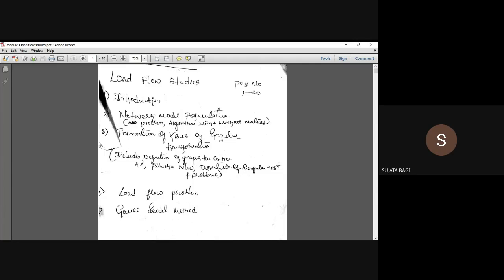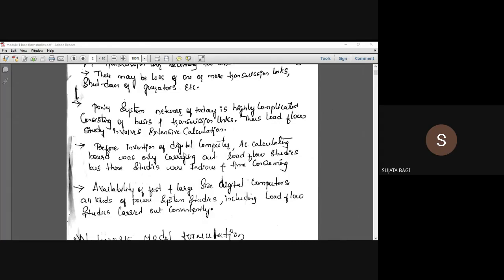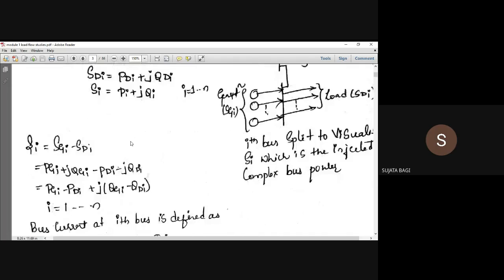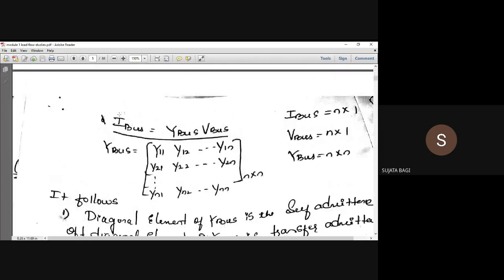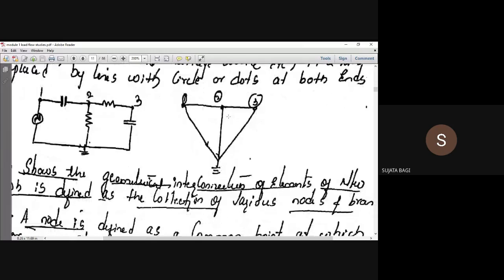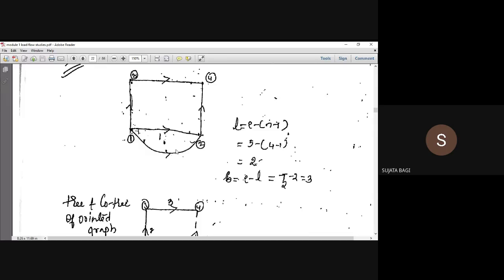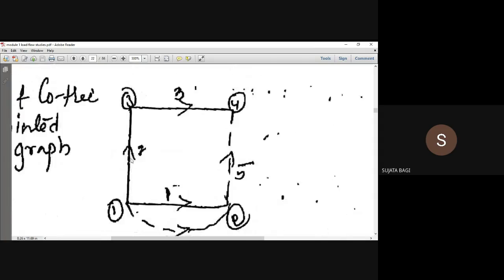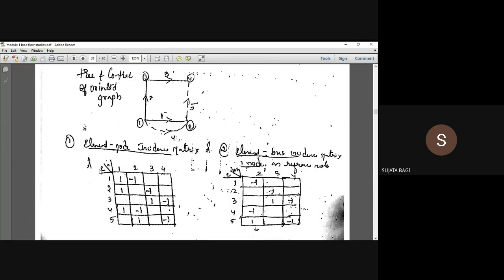M1_Lect_1_ load flow studies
by S M Bagi ( Network formulation ,graph incidence matrix)